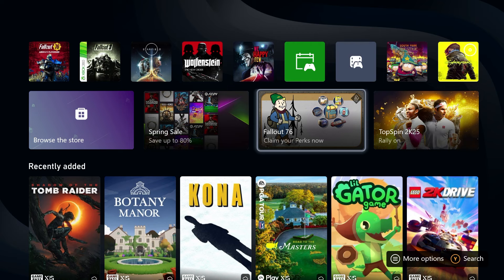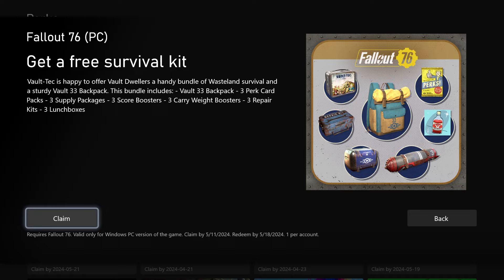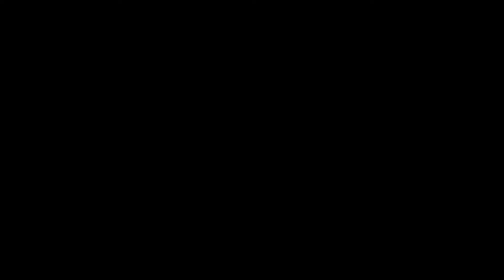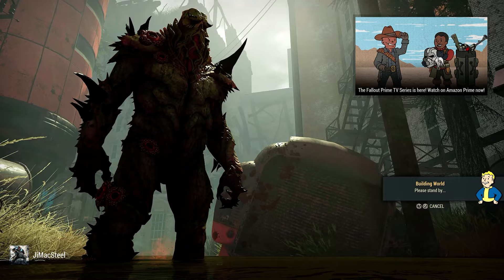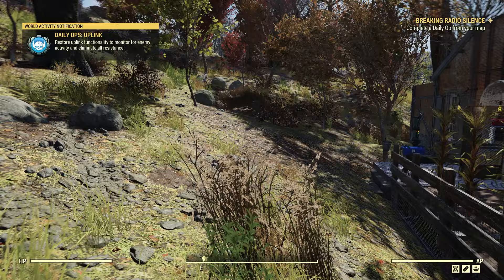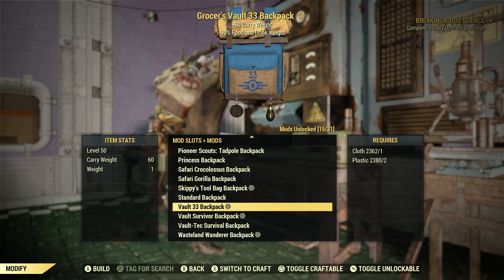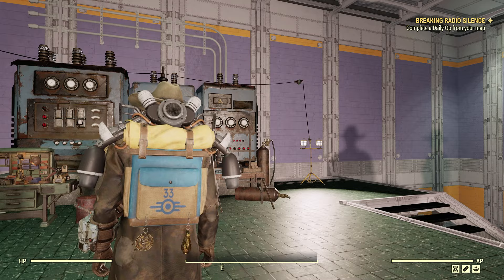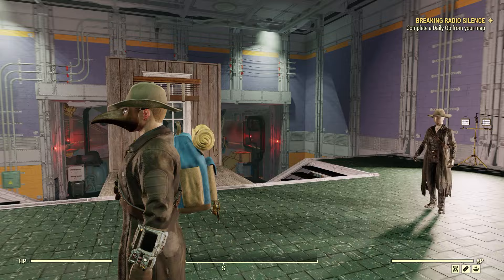Fallout 76 Claim Your Free Survival Kit Now - Vault 33 Backpack Review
FO-76 Claim Your Free Survival Kit Now - Vault 33 Backpack Review - New Backpack From Fallout TV Series
💥 Important Note: this free survival kit is exclusive to Xbox Game Pass Ultimate Members. (The difference between xbox game pass and xbox game pass ultimate is that ultimate allows you to pkay multuplayer games.)💥
- The Vault 33 Backpack is the backpack that Lucy is wearing in the new Fallout TV Series on Prime. Really Cool.
- This backpack is not an actual backpack, but a skin for the small or standard backpack, which you install as a mod at you armor workbench.
- This is a Free Survival Kit, which you can claim before May 11, 2024 on your console or PC. Now - I am not sure if the Play Station people get it or not.
- This Free Survival Kit, You simply claim, then select the Code, then select OK.

0:00 Intro
1:08 What You Get
3:55 New Vault 33 Backpack

Thanks to my channel members:
- ArtisticallyArranged
- Boogaloo Bronson
- michael edwards
- Nigel Wiffen
- heather
- Whitetribe
- Starwind138
- Robco